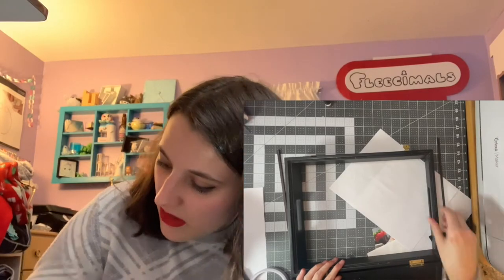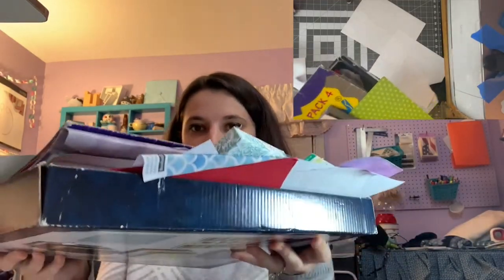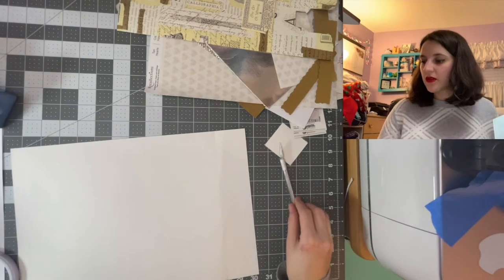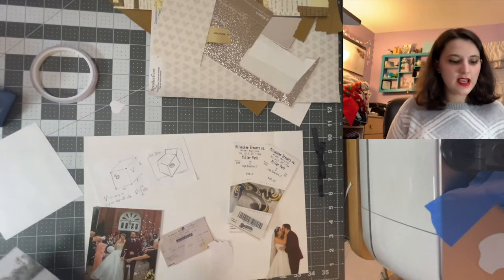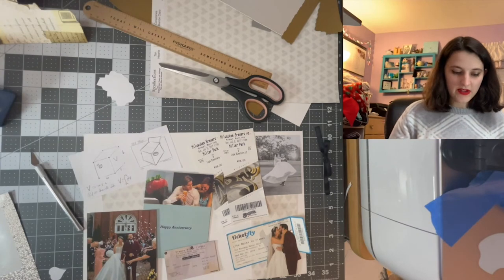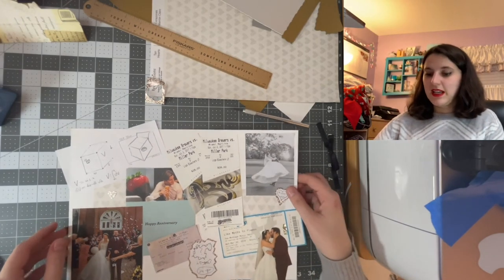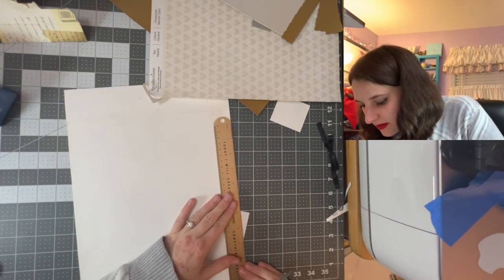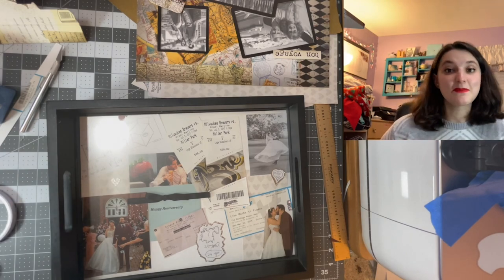Photo Collage Lap Tray - Fleecimals Friday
Join me this week as I make a special present for my husband using some scrapbooking techniques I have learned over years of crafting.